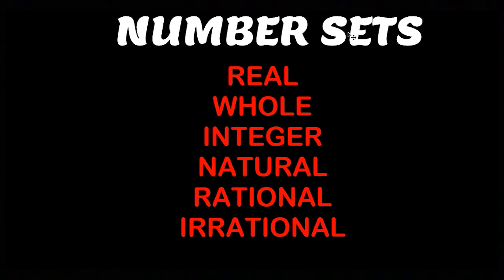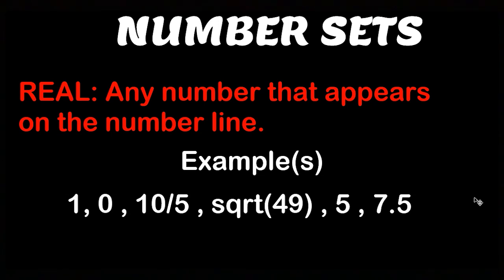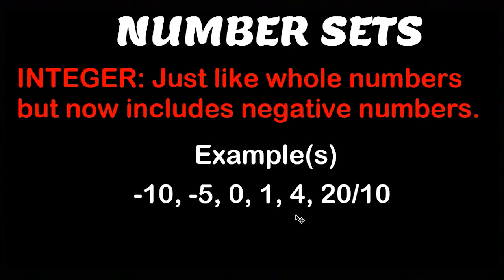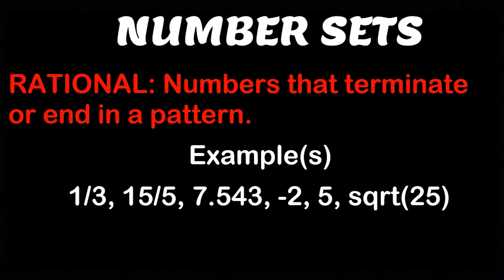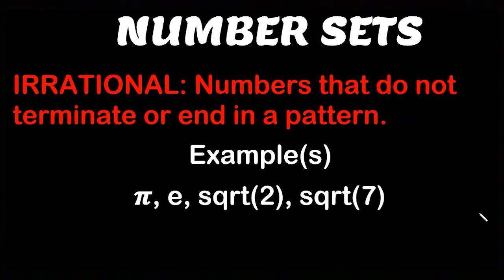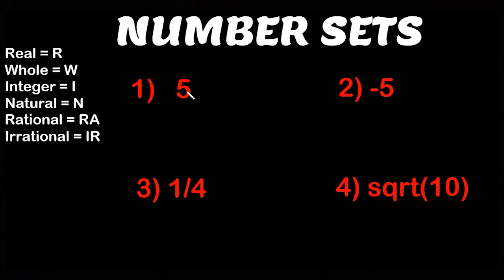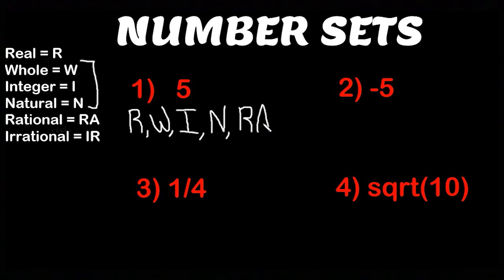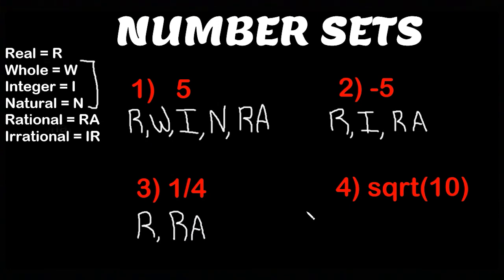Number Sets - Classifying Numbers - Real, Whole, Integer, Natural, Rational, Irrational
This video shows how to classify numbers as being real, whole, integer, natural, rational, and irrational.